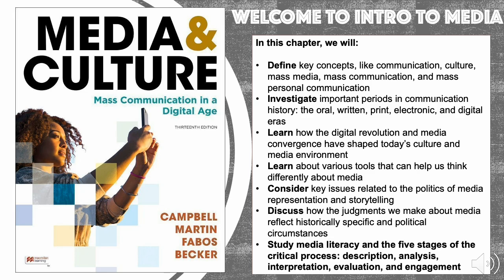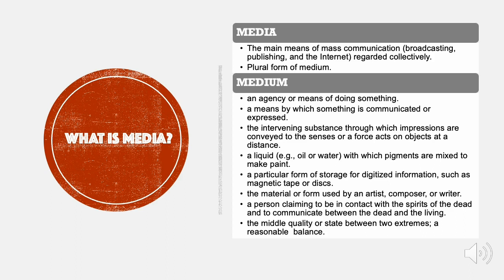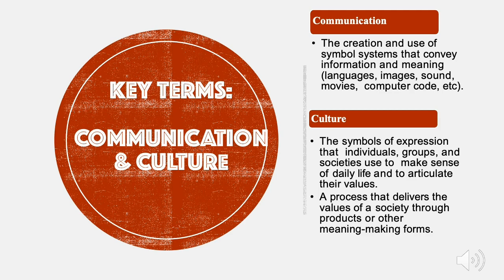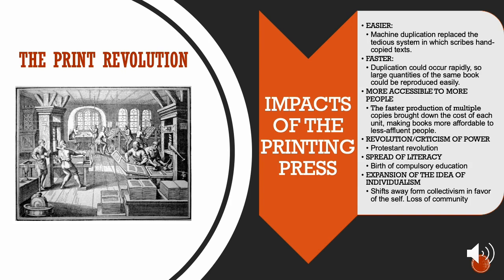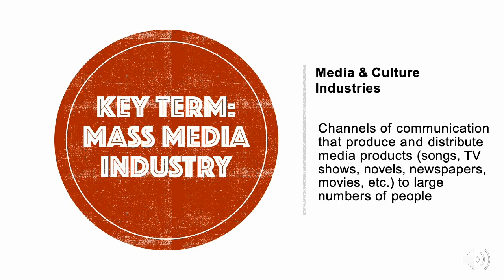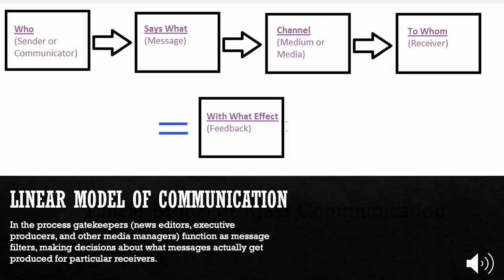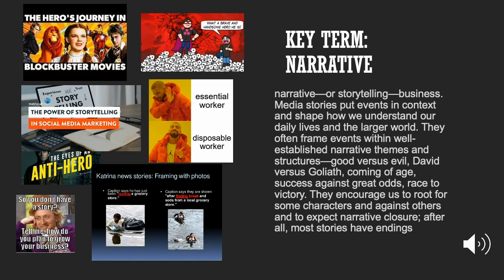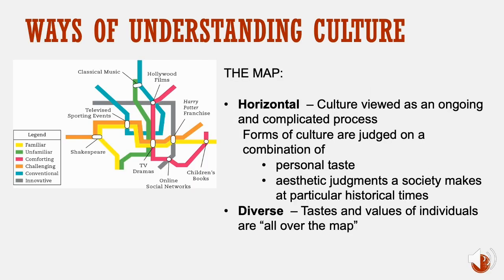ITM SP 2024 WK 1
This is a video about ITM SP 2024 WK 1

00:00 INTRODUCTION
05:48 UNDERSTANDING MEDIA TODAY
10:22 HOW WE GOT HERE
23:59 MEDIA CULTURE IN OUR DIGITAL ERA
33:23 Media and the Politics of Culture
41:09 THE CRITICAL PROCESS